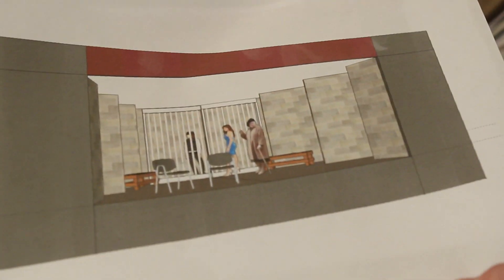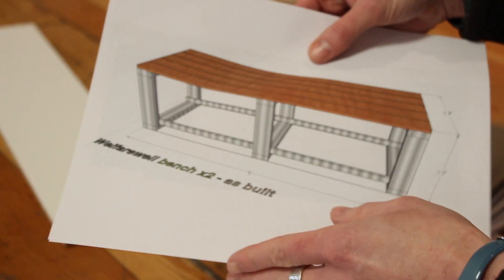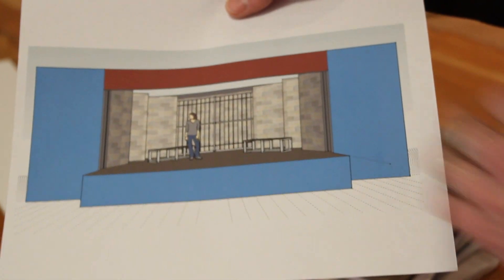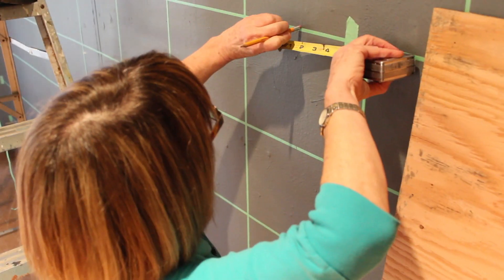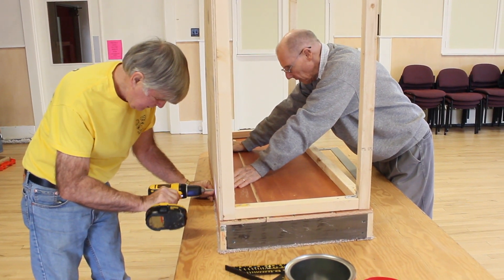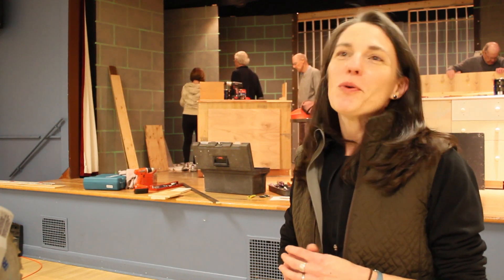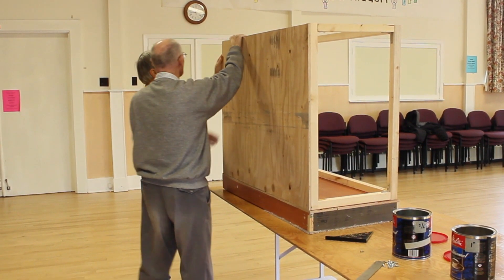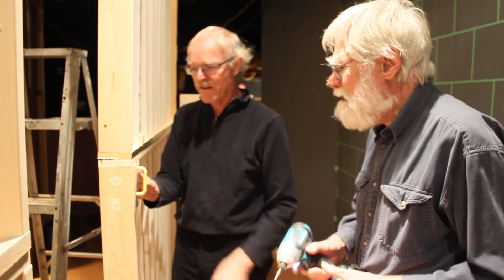Welfarewell - Set Construction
St. Luke's Players' production of Welfarewell goes behind the scenes and shows you a glimpse of how the play is put together. In this video, we learn about set construction